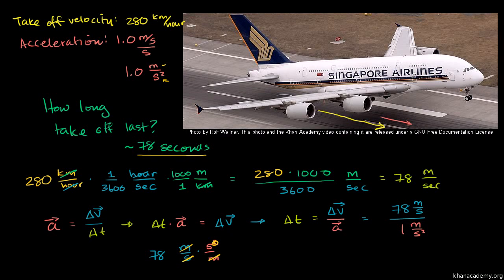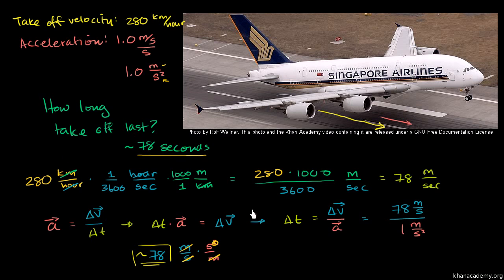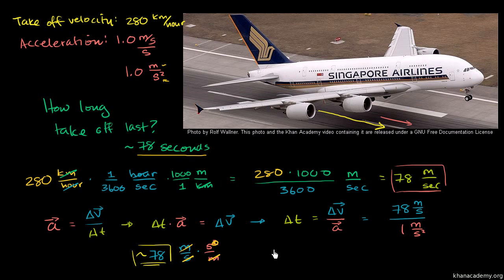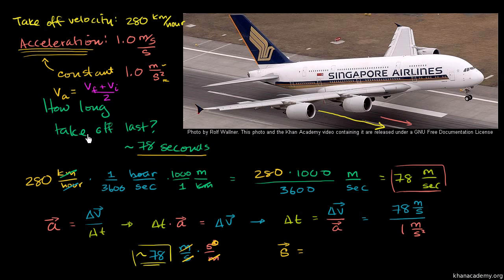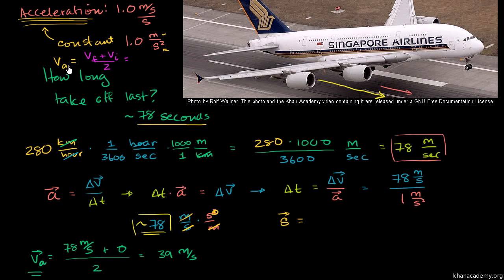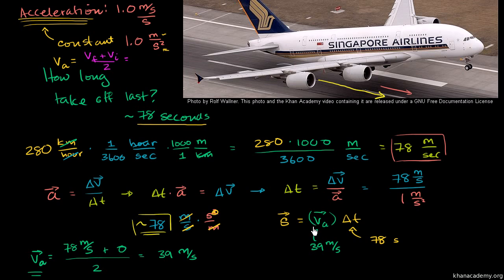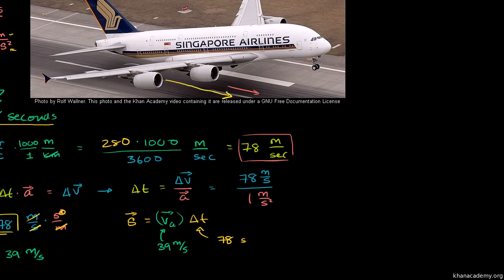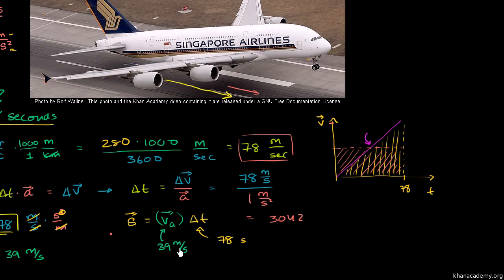Airbus A380 take-off time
for MCAT related content.